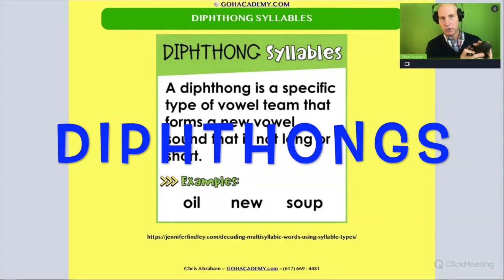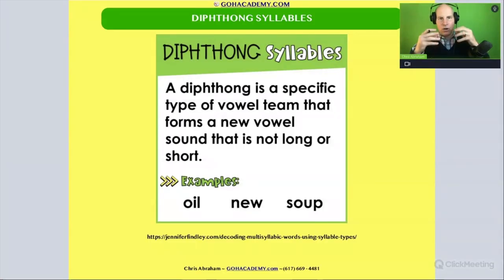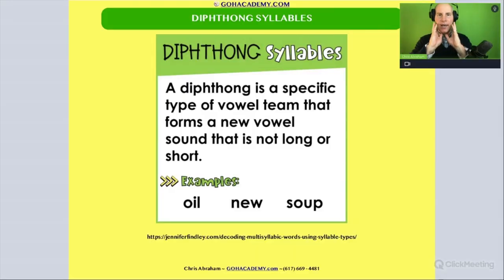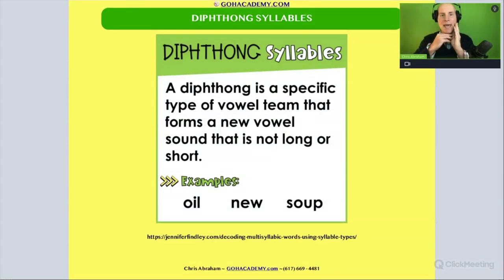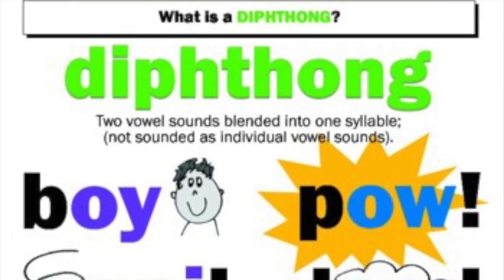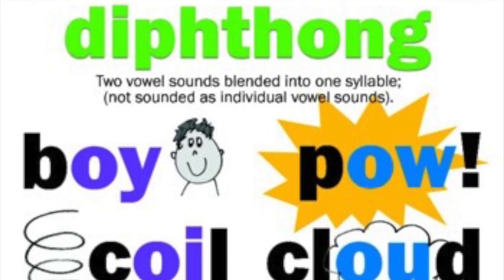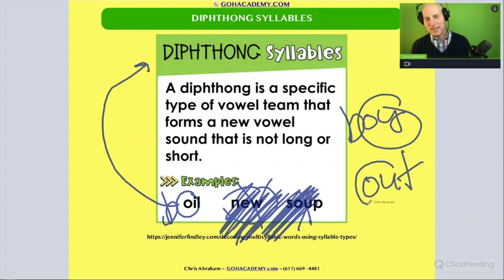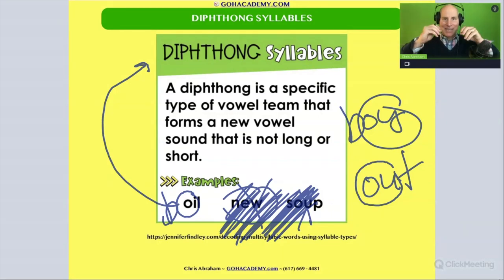FOUNDATIONS OF READING 190, 62, STR 293 WORKSHOP ~ PART 3.55 Diphthongs ~ GOHacademy.com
PART 3.55 Diphthongs